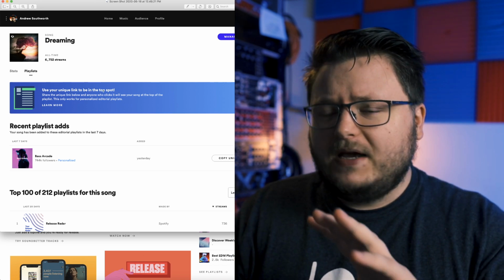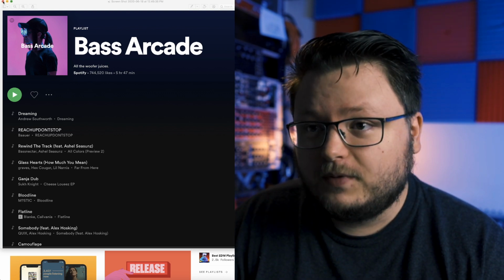I Got On A Spotify Editorial Playlist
My song 'Dreaming' got added to the Spotify Editorial playlist Bass Arcade, with 740,000 followers. I wanted to show you how 'personalized' Spotify Editorial playlists work, how many streams i've gotten from Bass Arcade, and how you can improve your chances of getting on an Editorial playlist.

Music Gear I Use:
DAW: Logic Pro X & Ableton Live 10 Suite